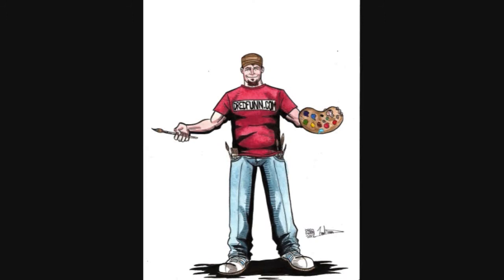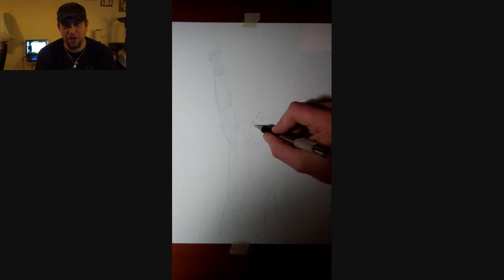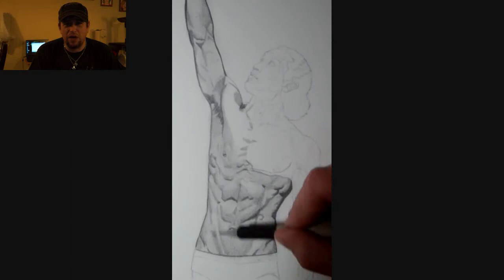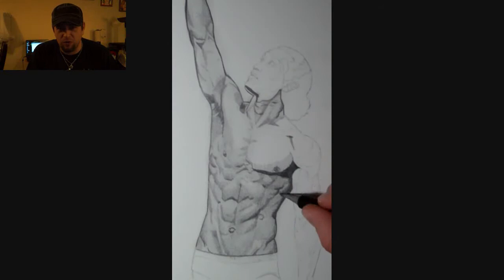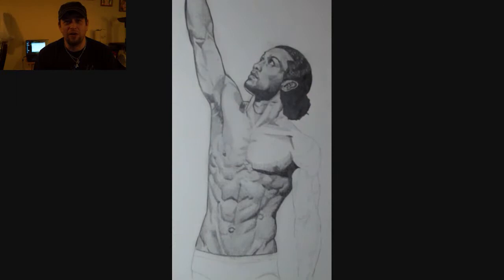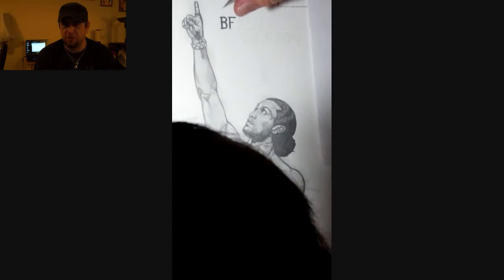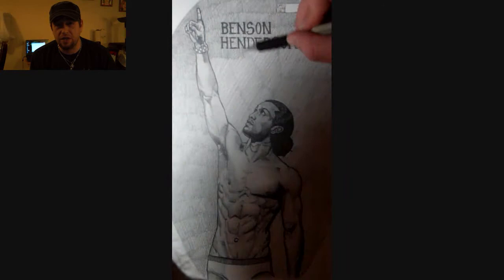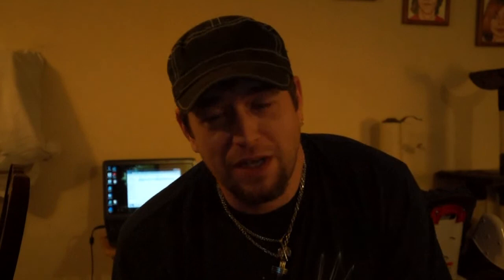Benson Henderson - A Dredfunn Original Pencil Sketch - photorealistic drawing